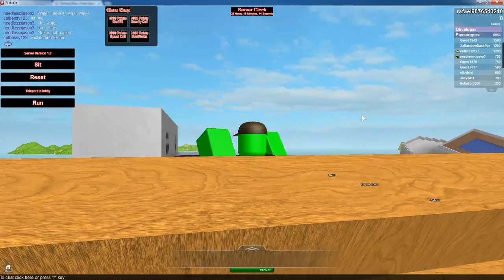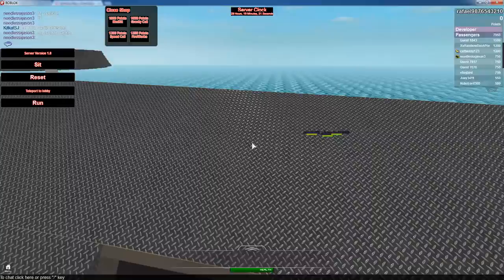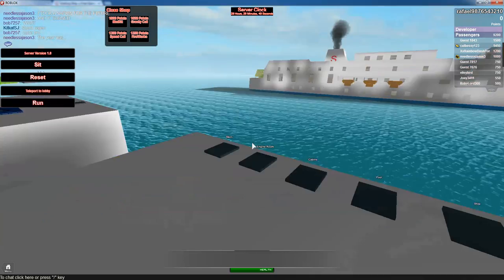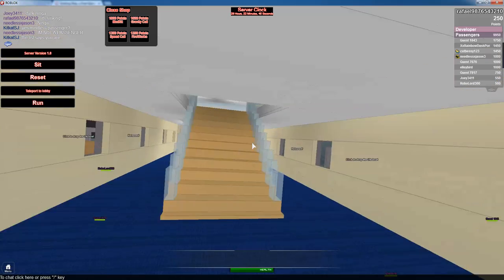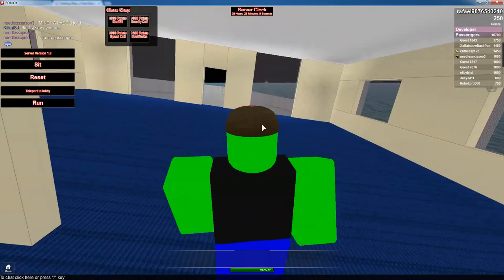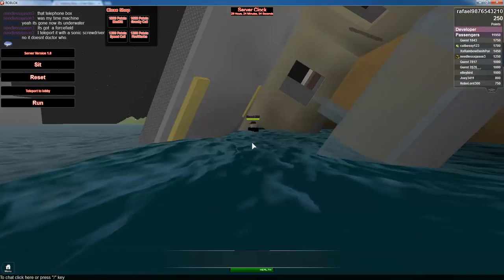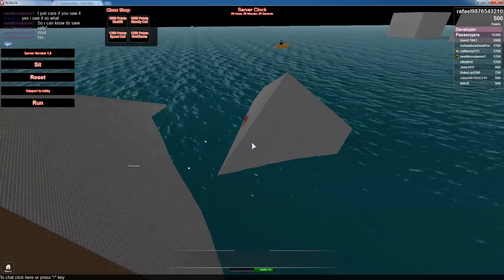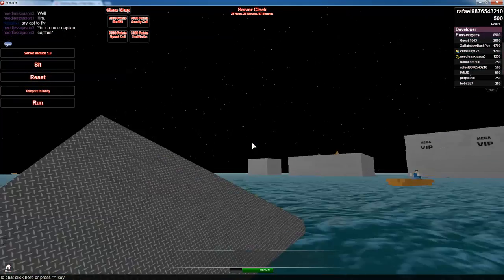Roblox - Sinking Ship Server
Here, I show you a server in roblox and it is called - Sinking Ship (MEGA UPDATE)
Note: You need a roblox account like me.
Roblox is free! So, create an account anytime!